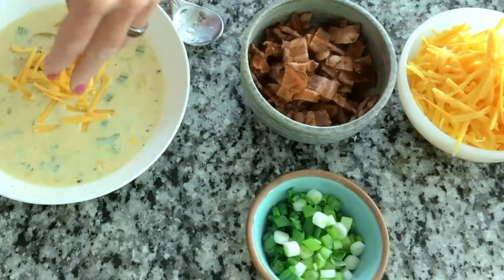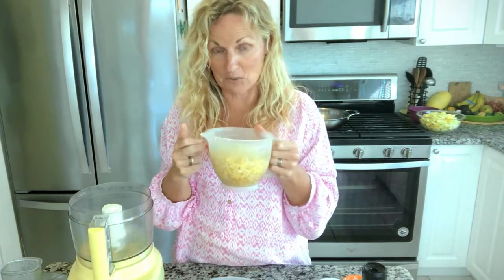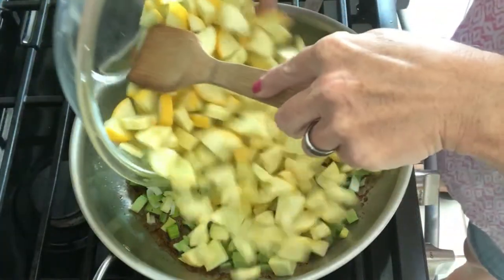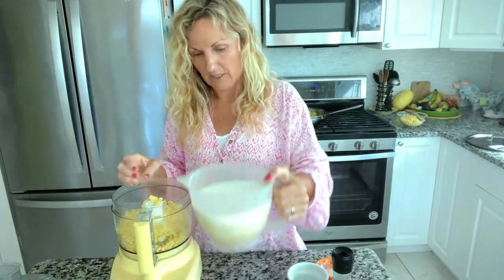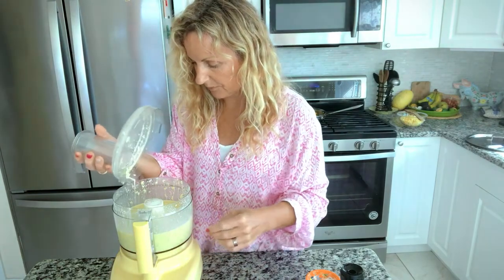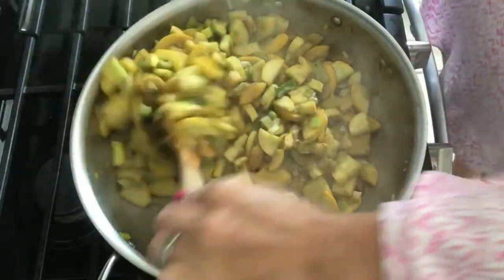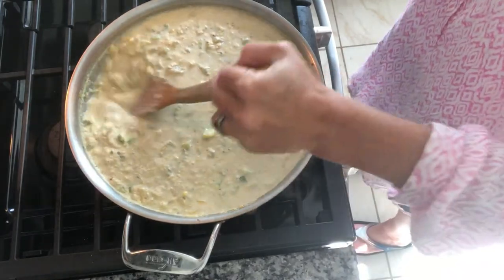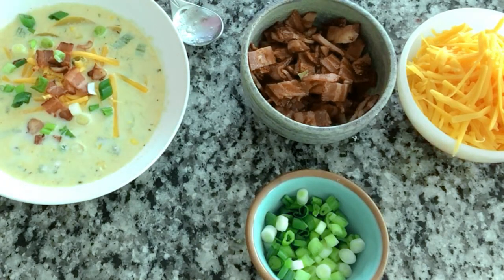Let's Make Summer Squash Chowder w/ FRESH Corn \ Kathycooks4U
This SOUP tastes so Fresh!  Make this Summer Squash Chowder today!

Summer Squash and Corn Chowder

1/2 lb bacon crumbled
1 T bacon grease
3/4 cup sliced green onions (or 1/2 cup leak for soup, 1/4 cup green onions for condiment)
1/4 cup chopped celery
1 lb yellow summer squash chopped
1 lb frozen or fresh corn
2 1/4 cups milk, divided
1 t fresh thyme
1/2 t salt
1/4 t pepper
shredded cheese for topping

Cook bacon and reserve 1 T of bacon grease.  Crumble bacon and set aside.  Saute 1/2 cup onions or leaks, celery, and squash in pan with bacon drippings.  Saute approx 8 - 10 mins until veggies are tender.

While squash is sauteing, reserve 1 cup of corn for later.  Place remaining corn and 1 cup of milk in blender or food processor.  Blender will get a much creamier mixture.  Add remaining milk, thyme, salt, and pepper to blender; process until combined.  Add puree mixture and remaining corn to sauteed vegetables.  Reduce heat to medium.  Cook approx 5 minutes until corn is done.

Serve with remaining onions, bacon, and cheese.